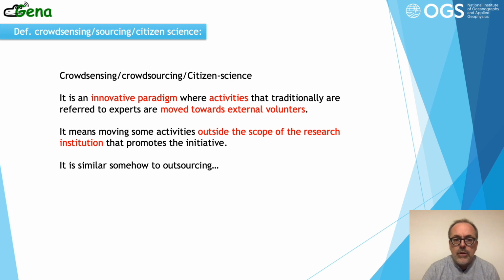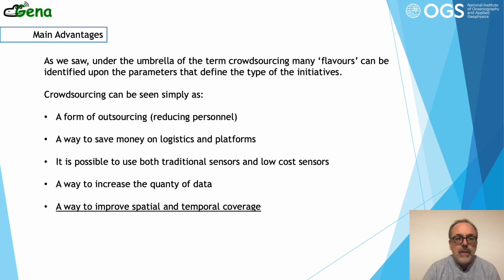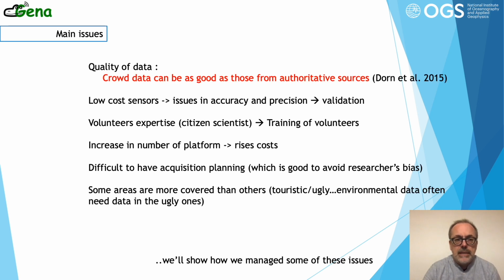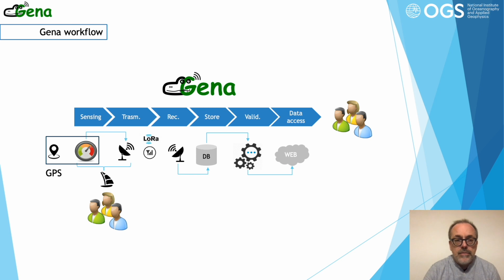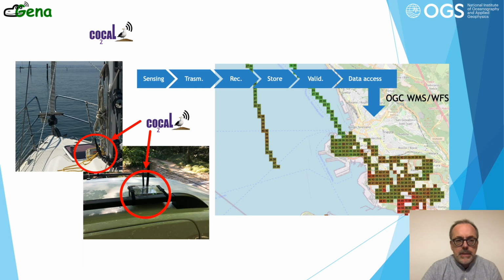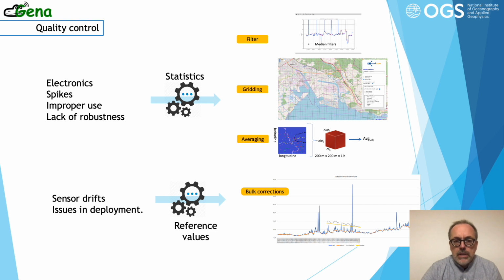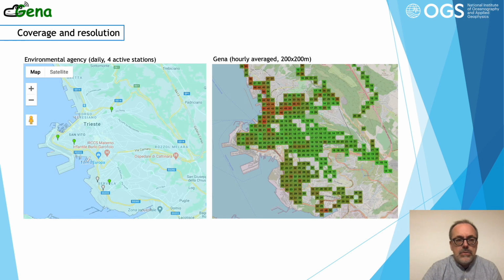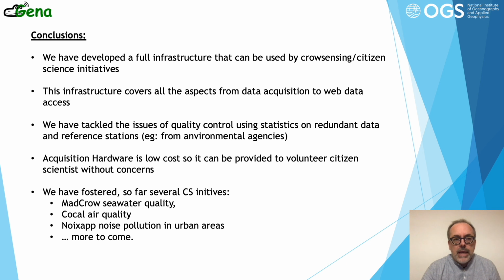Gena, a cross-domain crowdsensing infrastructure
Presentation_61

Authors: Paolo Diviacco (Istituto Nazionale di Oceanografia e di Geofisica Sperimentale - OGS), Rodrigo Carbajales (Istituto Nazionale di Oceanografia e di Geofisica Sperimentale - OGS), Massimiliano Iurcev (Istituto Nazionale di Oceanografia e di Geofisica Sperimentale - OGS), Nikolas Potleca (Istituto Nazionale di Oceanografia e di Geofisica Sperimentale - OGS) and Alessandro Busato (Istituto Nazionale di Oceanografia e di Geofisica Sperimentale - OGS)